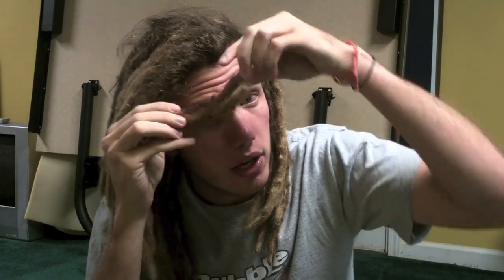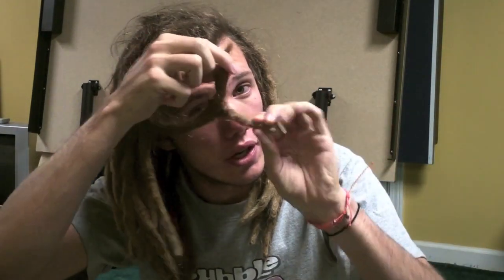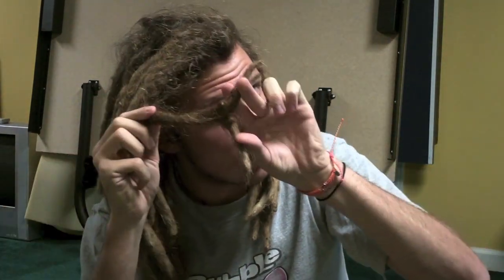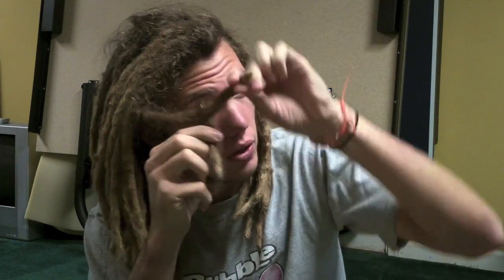What is a Congo?: Dreadlock Advice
What are congos, how to get congos, and how to prevent congos.